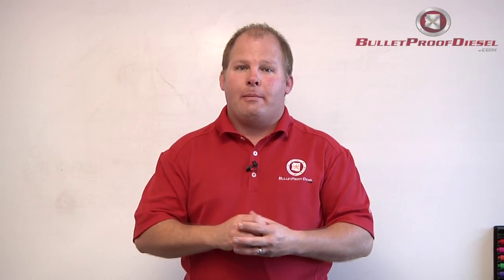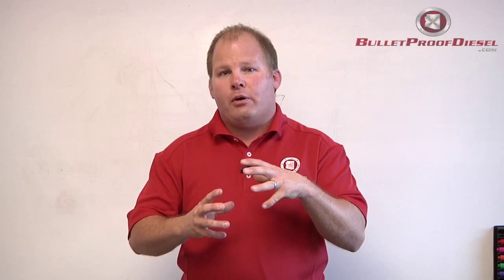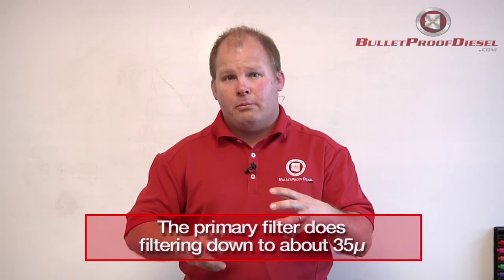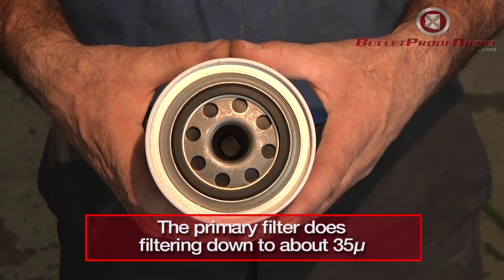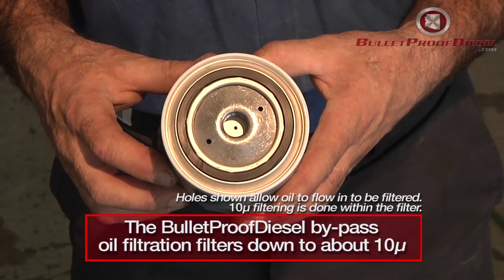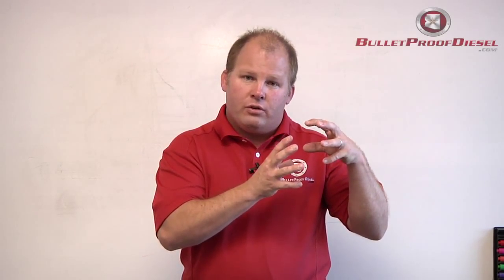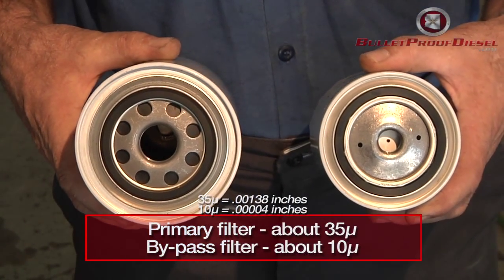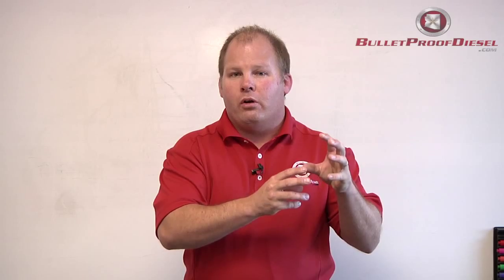By-pass oil filtration